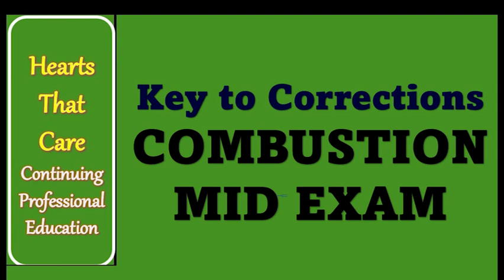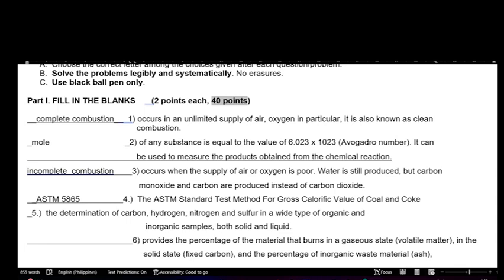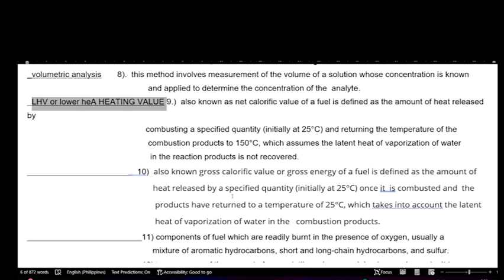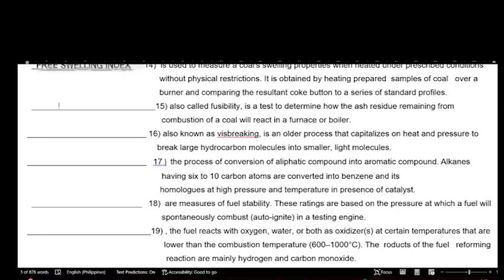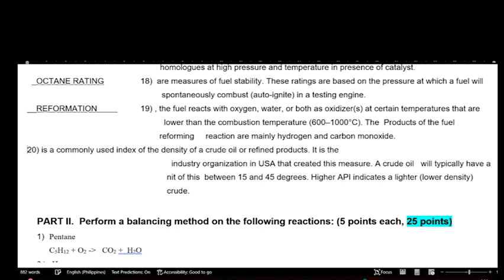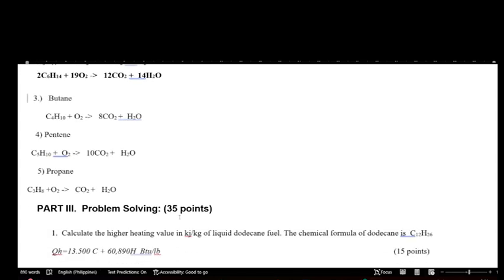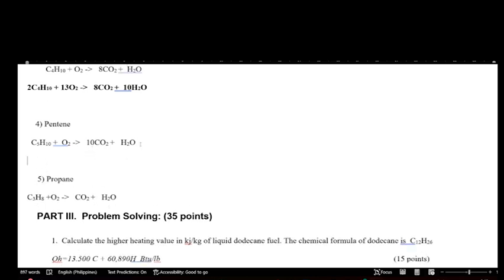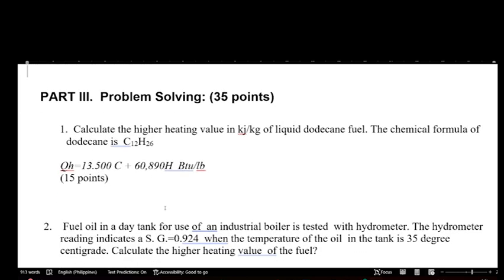COMBUSTION ENGINEERING: Profcharlton tackles the KEY TO CORRECTIONS TO MID TERM EXAM IN COMBUSTION!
this VIDEO IS ABOUT  THE  ANSWER KEY TO MID EXAM IN COMBUSTION ENGINEERING AND WAS DISCUSSED BY  PROFCHARLTON.